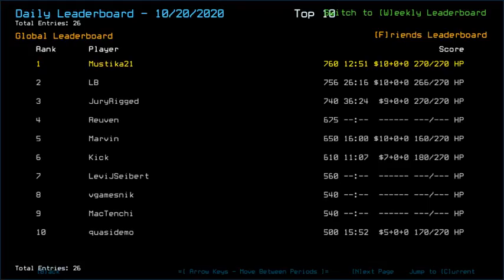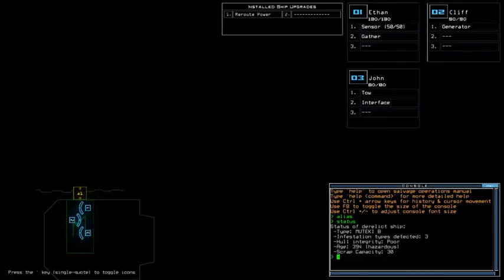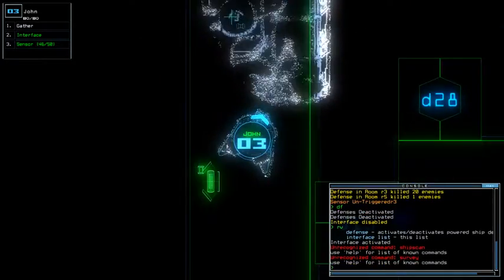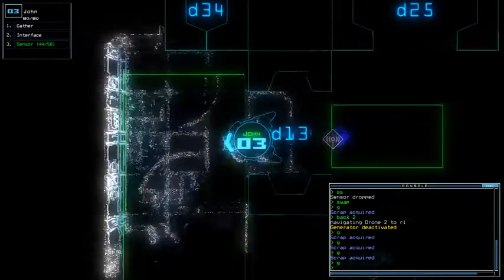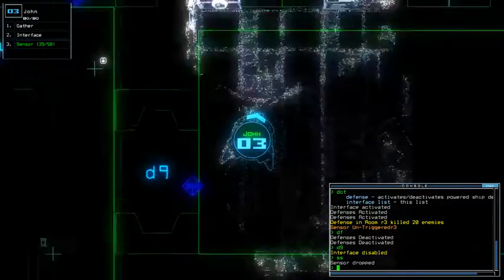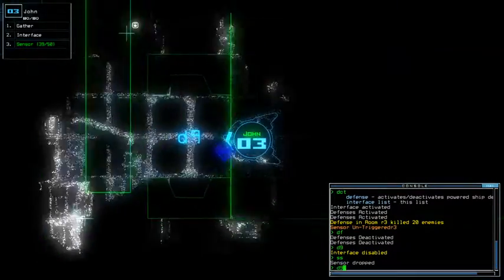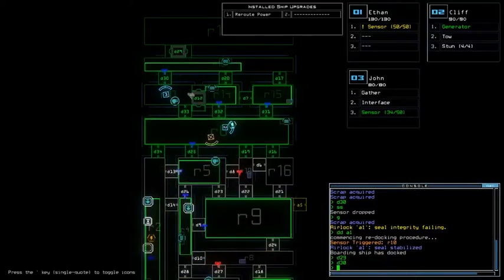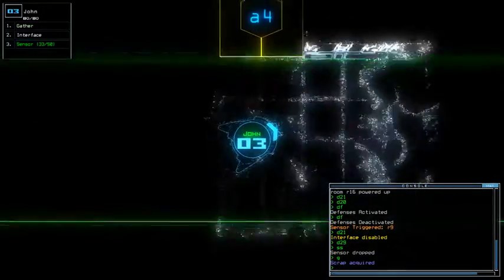Duskers Daily 21 Oct 2020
Killing the necessary.